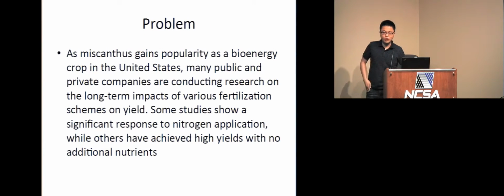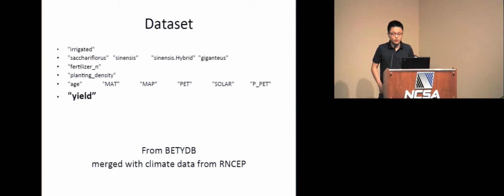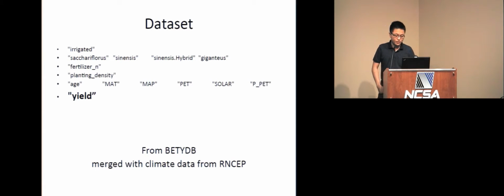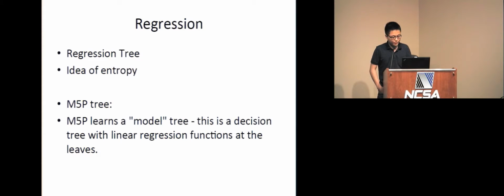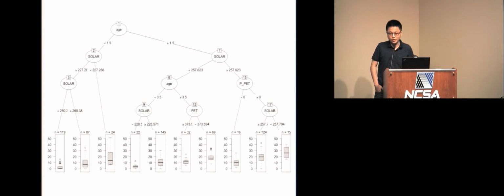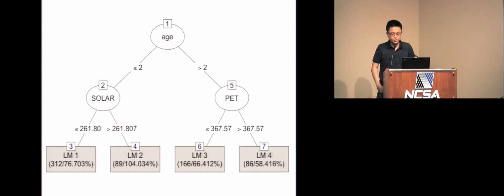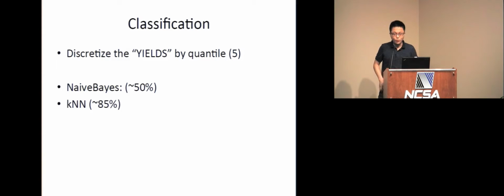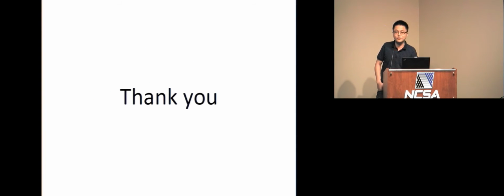Jiarui Xu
Application of machine learning algorithm in understanding growth pattern of miscanthus.